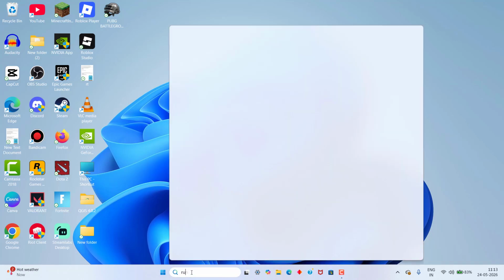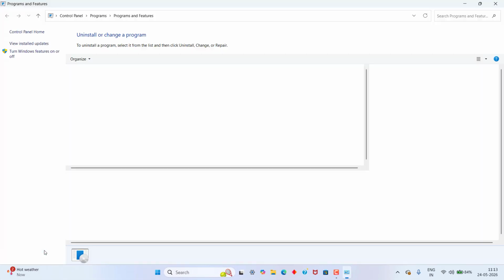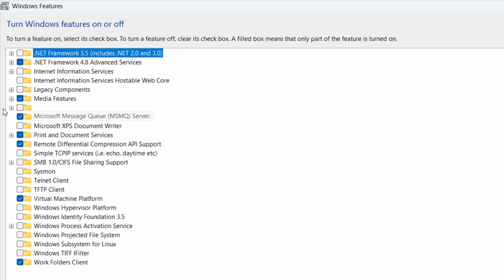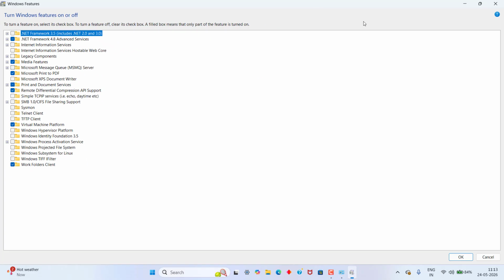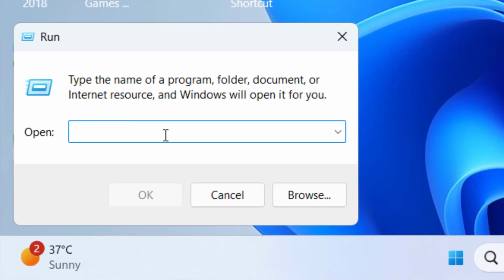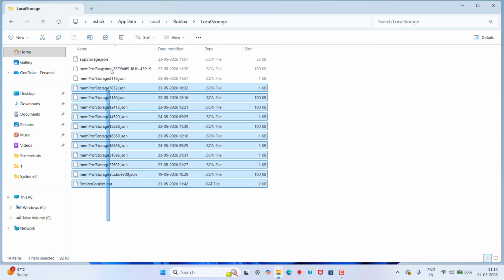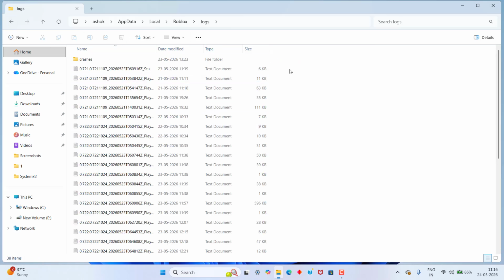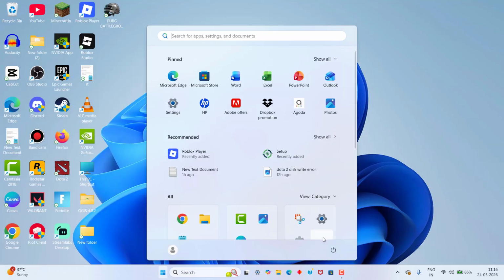How To Fix “Failed to Load Library” Error in Roblox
Getting the “Failed to Load Library” error in Roblox?